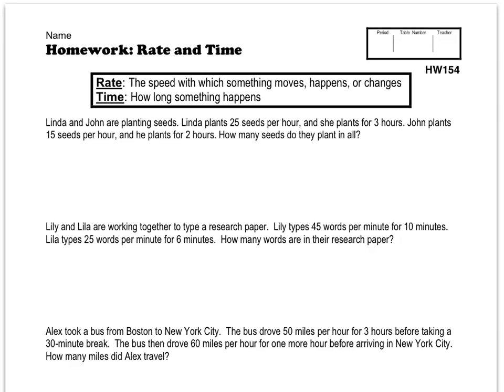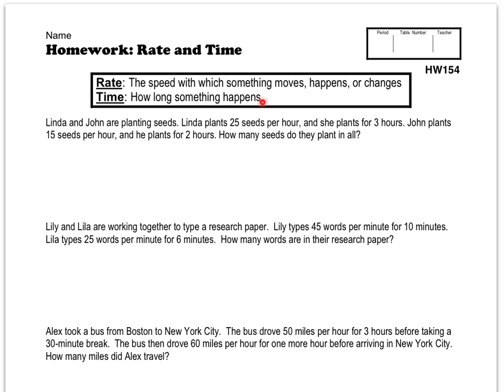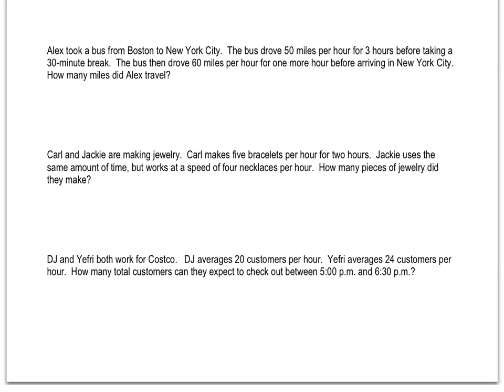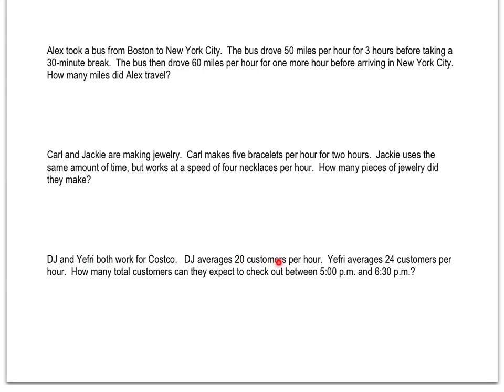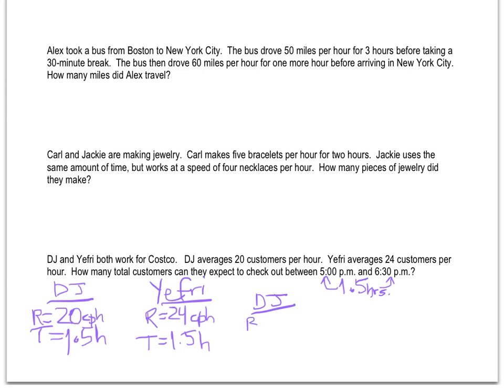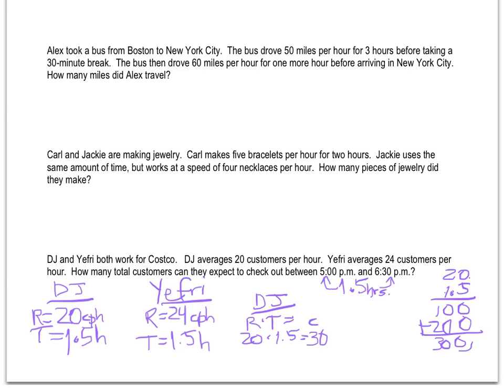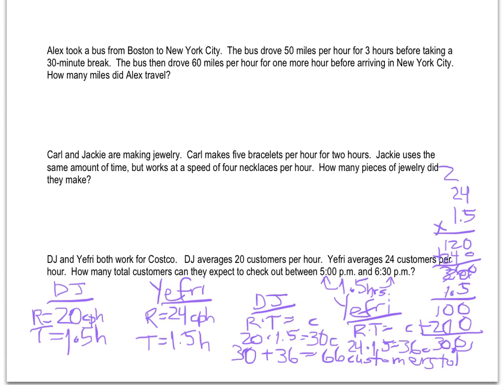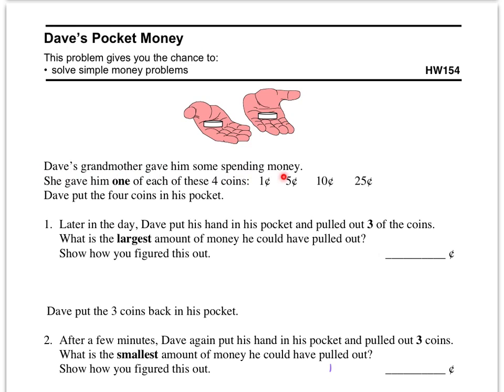HW154 - Rate And Time / Dave's Pocket Money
Pre-Algebra homework help for Burnett Middle Bears for homework "HW154 - Rate And Time / Dave's Pocket Money" for Thursday, November 29, 2012. Go Bears!